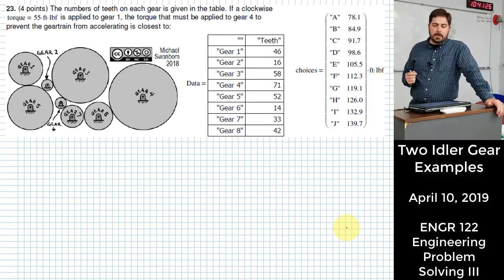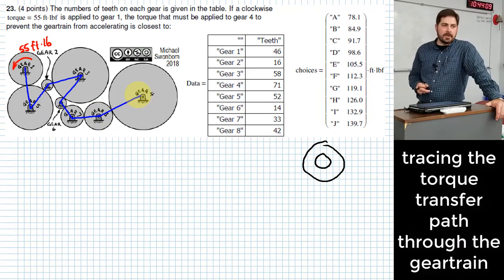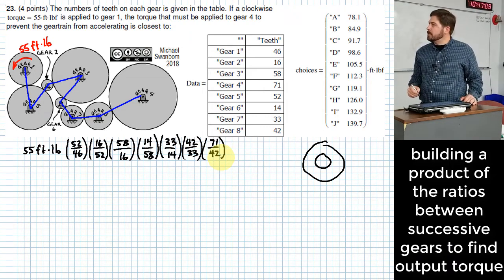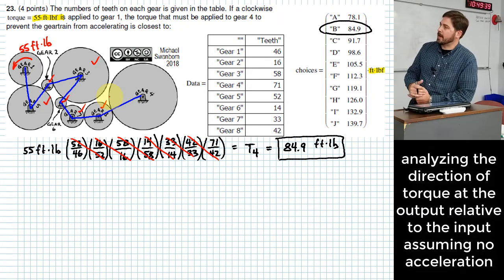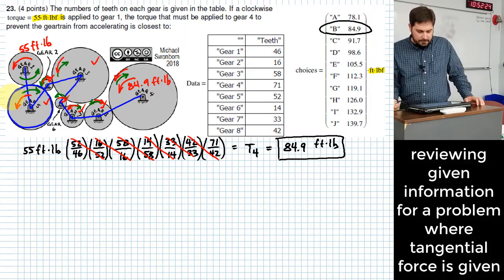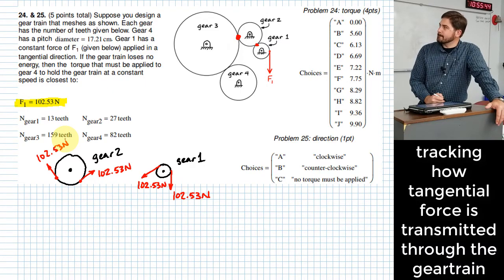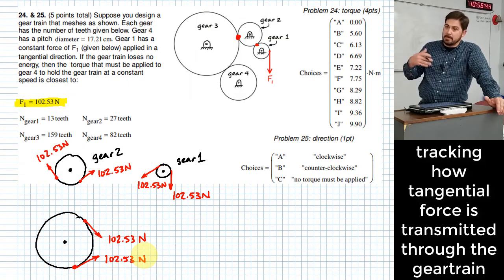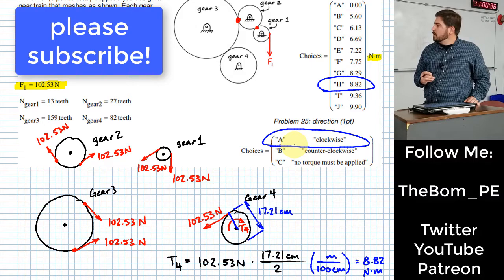Shortcuts for Analyzing Geartrains That Include Idler Gears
Geartrains